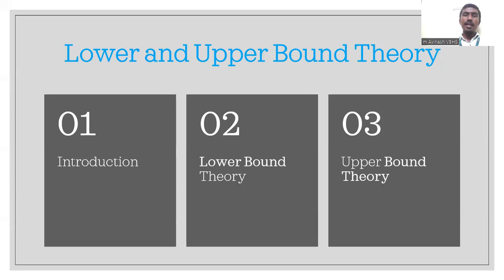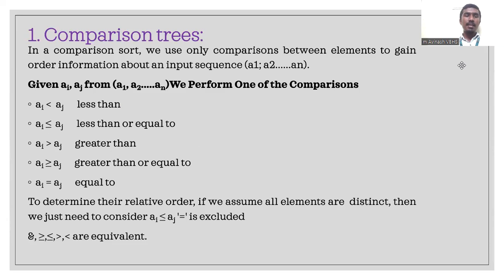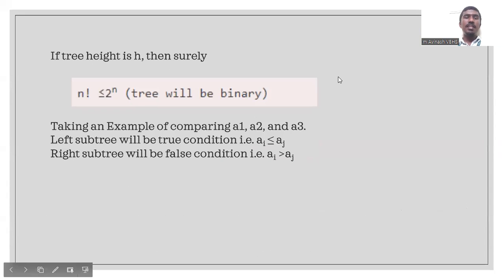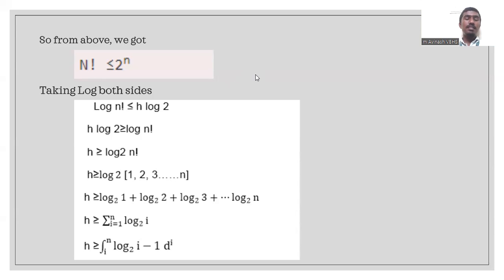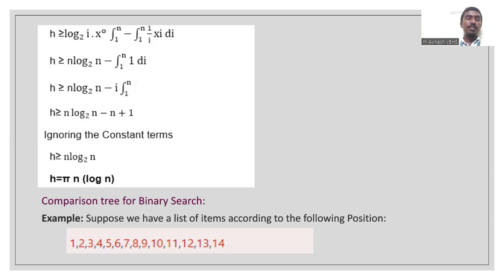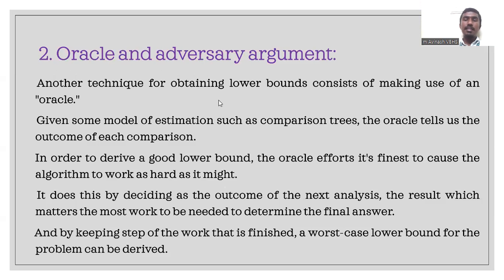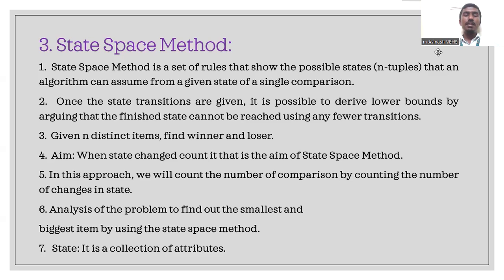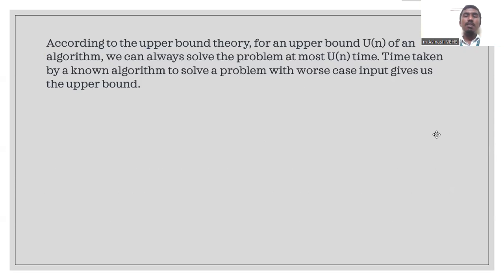Lower and Upper Bound Theory || DAA || AAT(Concept video)